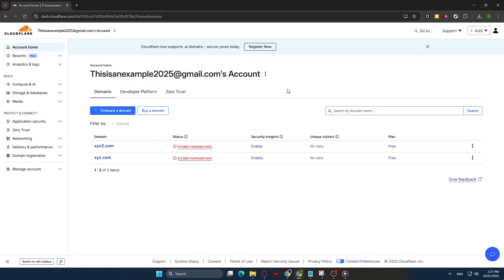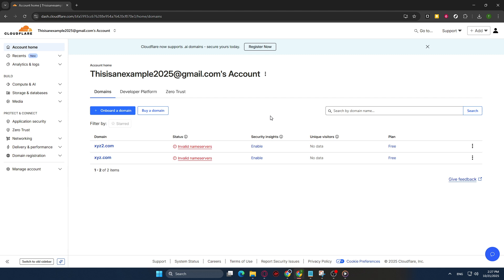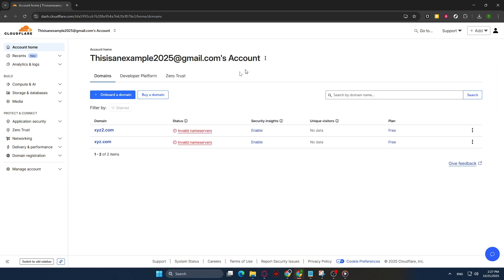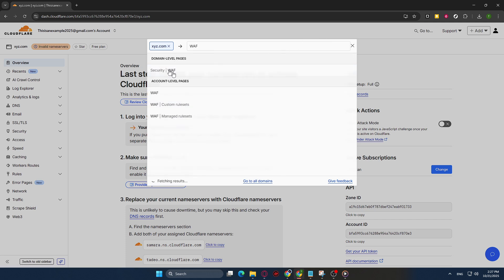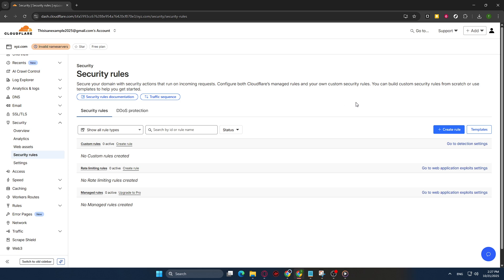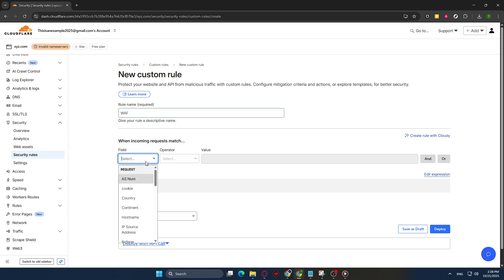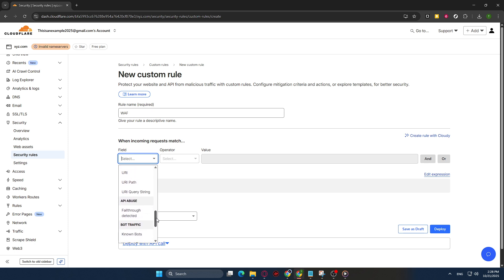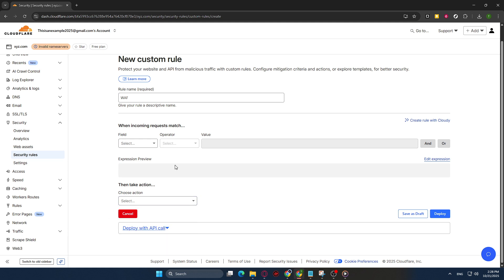How To Protect Your Website With Cloudflare Free WAF [2026 Guide]